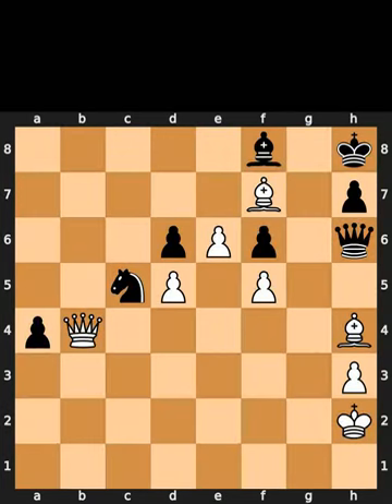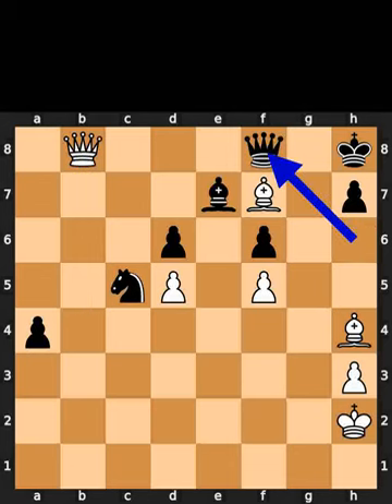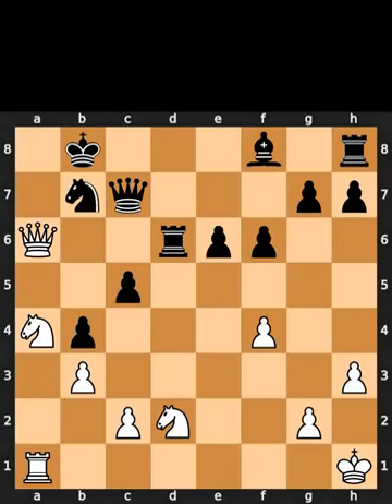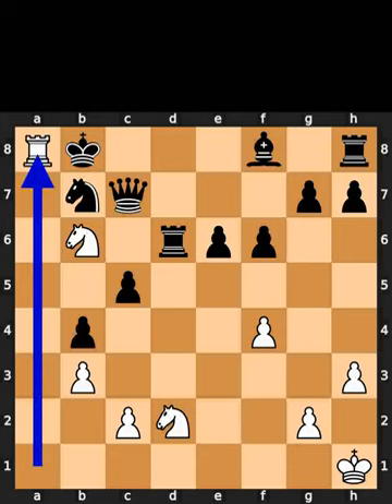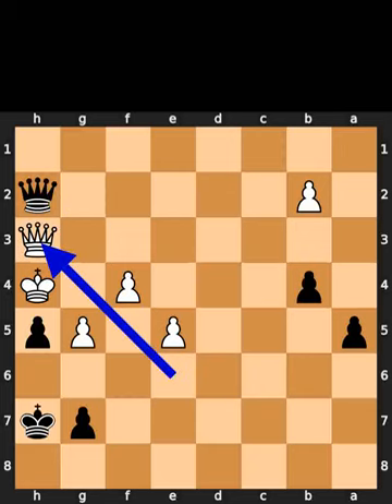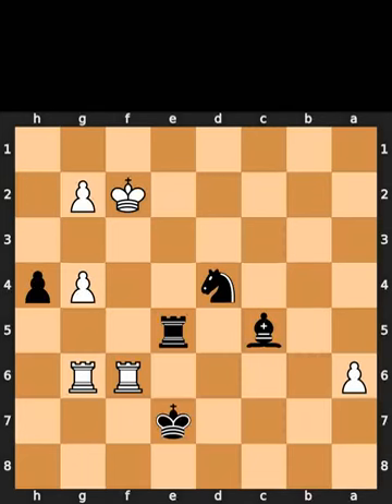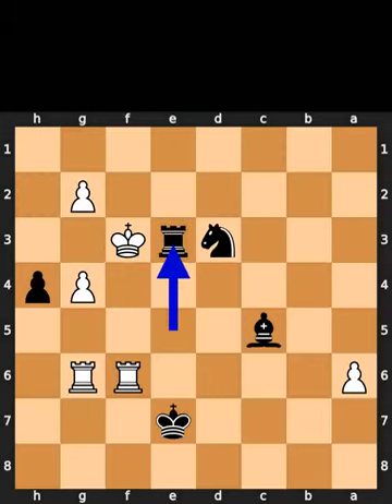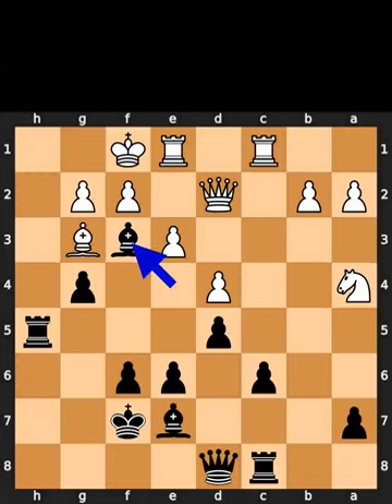Chess Puzzles - 19th of December, 2023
0:00 Chess.com
0:60 Lichess
1:46 Mate in 3
2:32 Mate in 4
3:22 Auerswald

Puzzle from Ngan Phan-Koshnitsky vs Almira Skripchenko game, in Moscow, in 2001

Puzzle from Daniel Stellwagen vs Victoria Cmilyte game, in Wijk aan Zee, in 2001